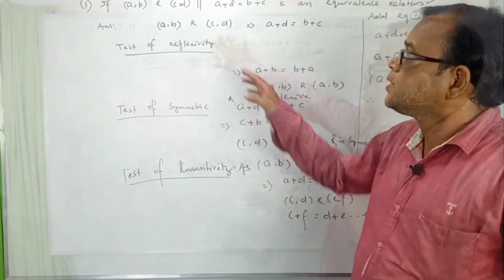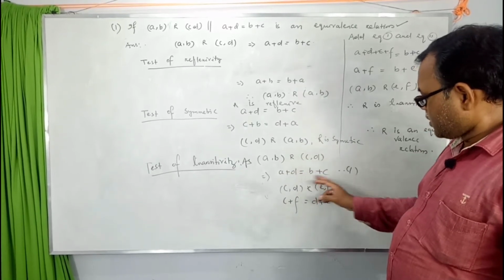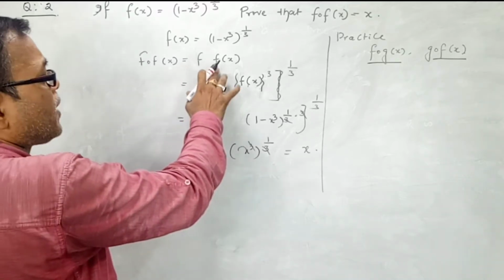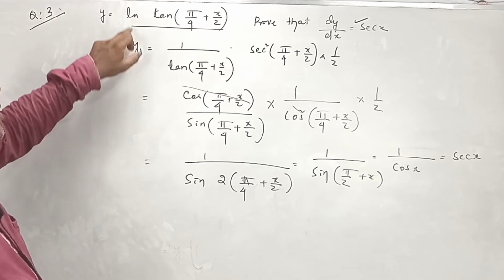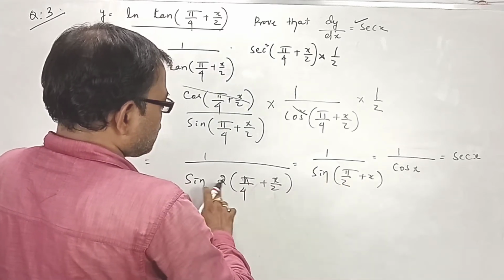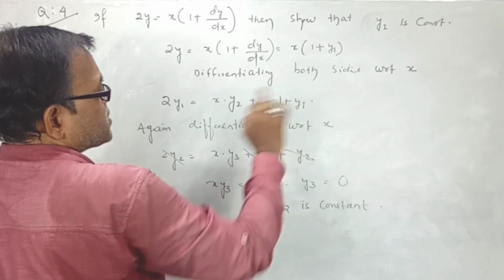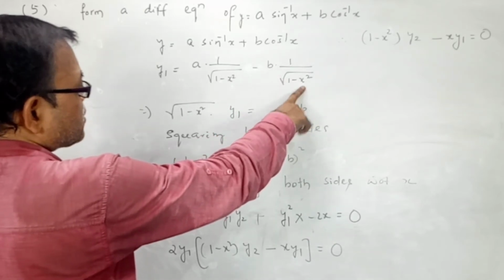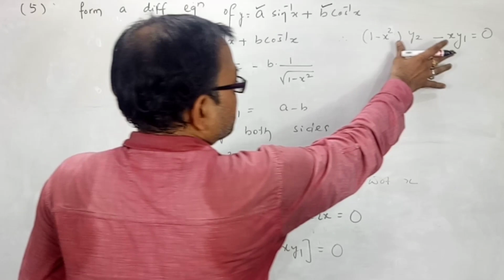Selected three mark math questions For Class 12th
CHSE 2019 selected math question